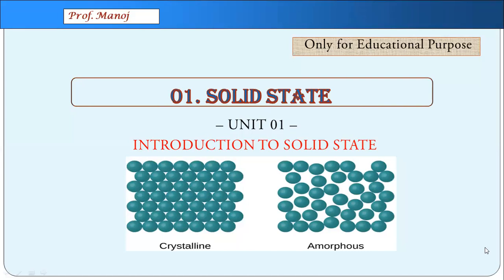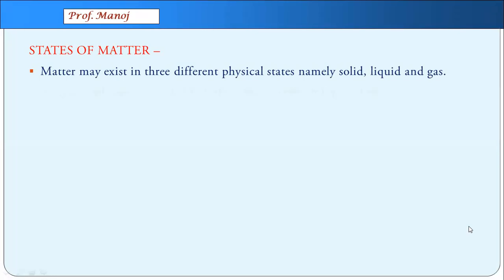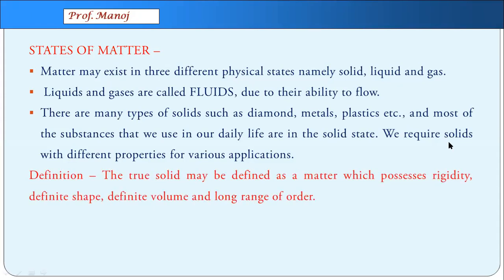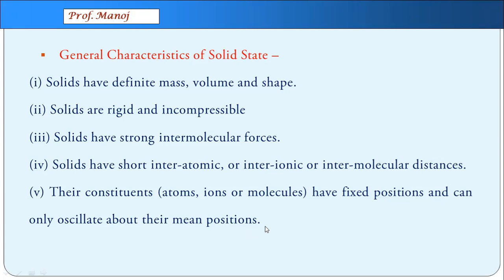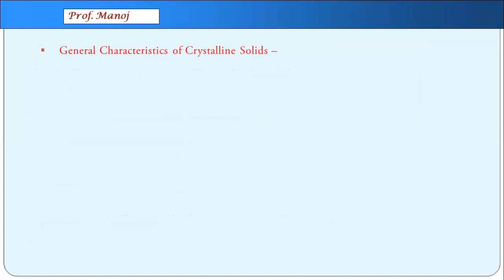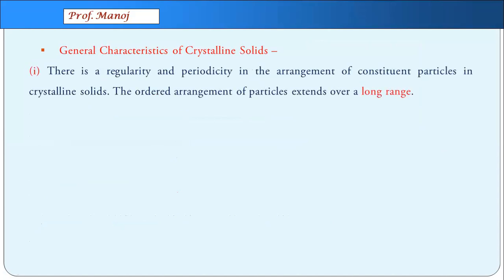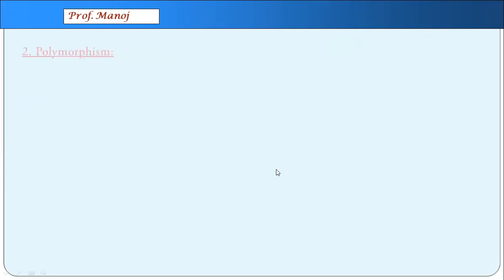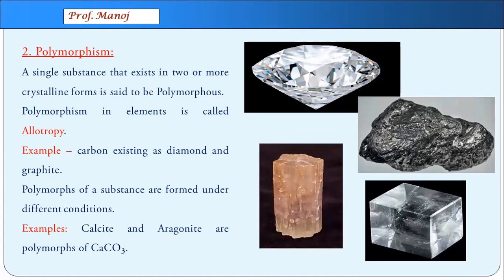XII 01 Solid State L 01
In this video you will learn about the classification of solids like crystalline and amorphous. Also the classification of crystalline solids.
HAPPY LEARNING !!